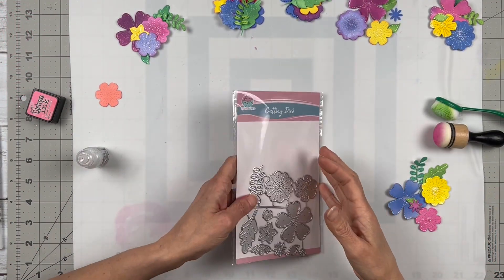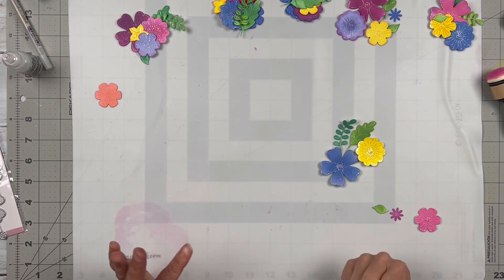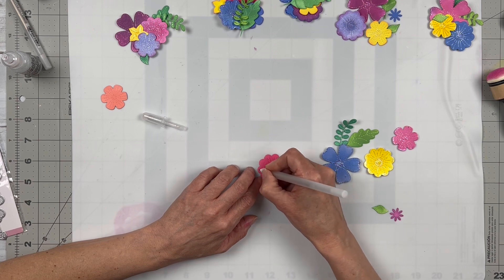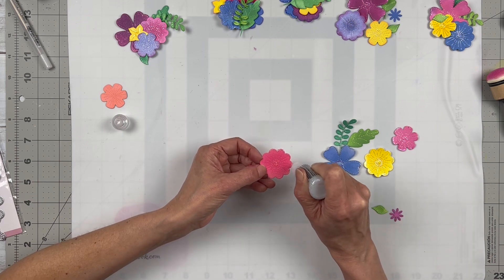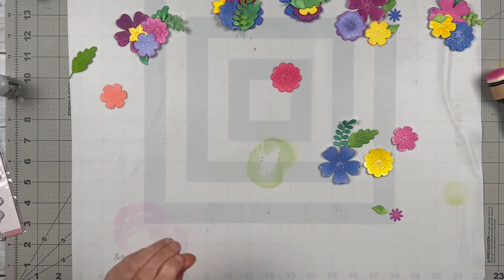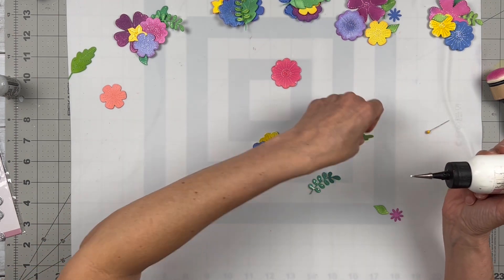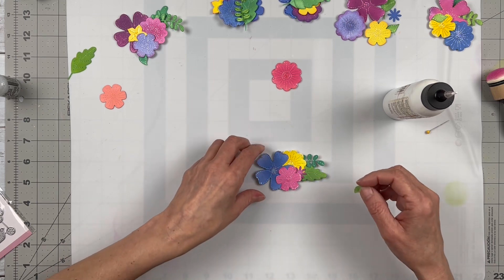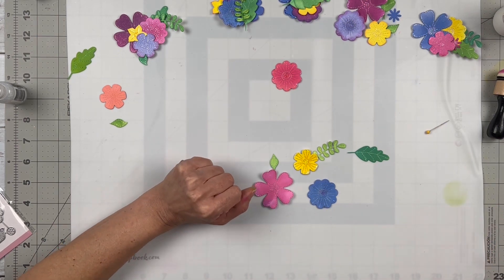Flower Embellishments using globleland cutting dies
Thank you to @TreeCraftOn &  @CathysCreativeKraftsmore for hosting this
open collab!

Check out @gingerscorner8460 for lots of embellishment ideas and her facebook group for swapping embellishments